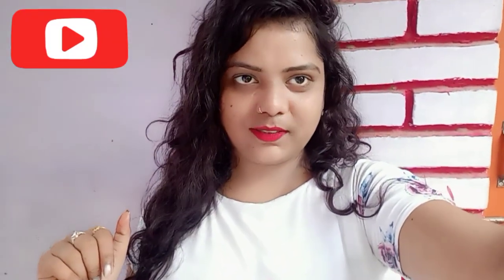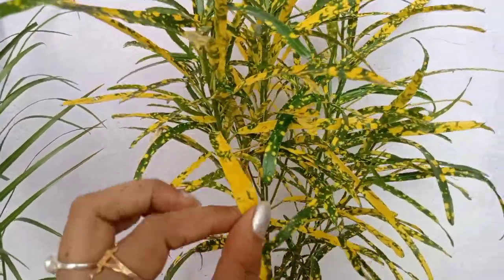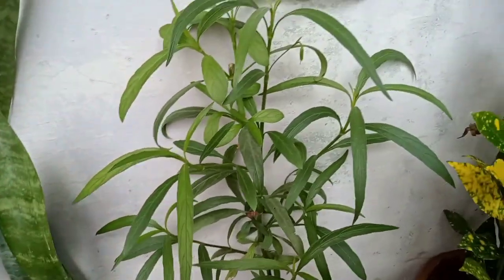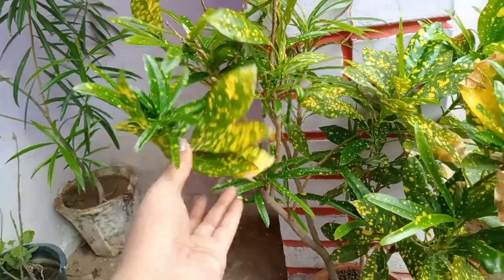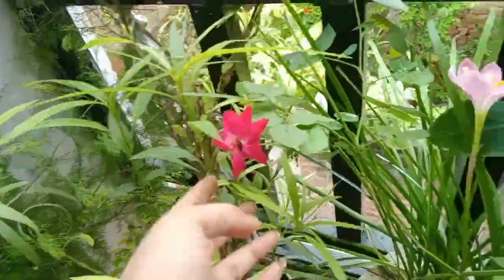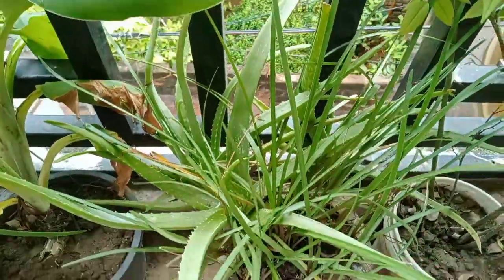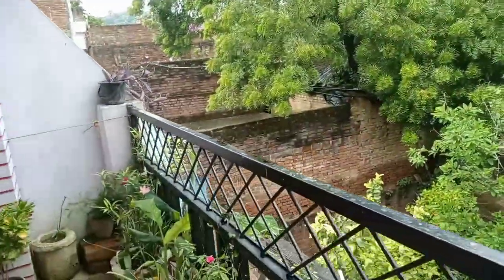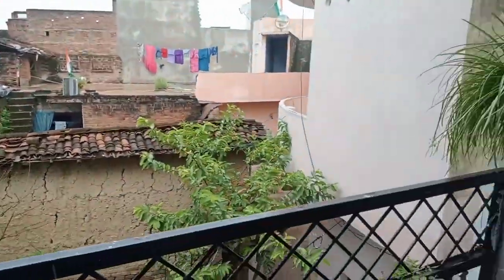मेरे घर की बालकनी मे कौन से पेड़ पौधे लगाए और ऐसा कौन सा पेड़ लगाया जिसे बहुत फायदे होने वाले है आपको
Description=
Hello youtube fraind
aaj mai apne ghar ki malkani ka najara dikhana chahti hu jo aap logo ko bahut pasand aayega aur is video me kon kon se ped lagaye hai aur kya fayde vale ped hai uske bare me bataungi to video end tak bane rhe hamare sath ||
Hy mera nam Komalsingh hai aur aaj mai apni life ke kuch anokhe pal aap sab logo ke sath bitana chahti hu to please mere komal lifestyle me aapka swagat hai to please aap log hame sapot karo nd mujhe please like nd comments kare aur please subscribe jaruri jarur kare mujhe aap sabhi logo ka pyar ki jarurat hai aur aapka mere chennal me welcome hai to mujhe aap comments karke bata sakte hai mujhe kis chij ka video banana hai kya karna chaiye to please aap log ki jarurat hai ||
Hello fraind
My name is Komalsingh
Nd my sweet youtybe family
 My chennal name is
komal lifestyle
Mere is chennal me aapko apni life ke bare me nd new vlogs ke bare me new new tara ki videos beautiful shorts nd kafi jagha ke vlogs. ka video banaungi please mere video ko mujhe support kare nd mere video ko like shera comments jarur kare subscribe nd mere video ko support
My fast Youtube chennal name. komalsinghofficial99